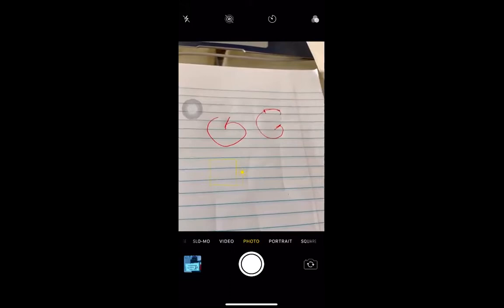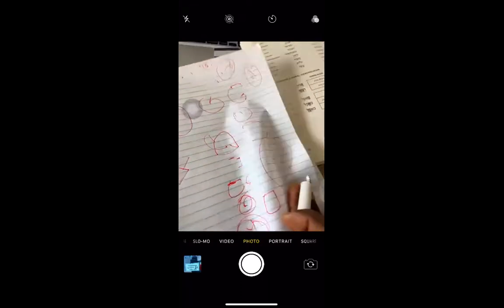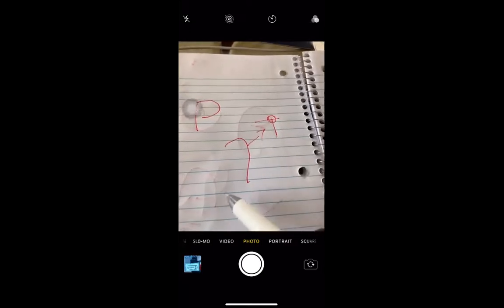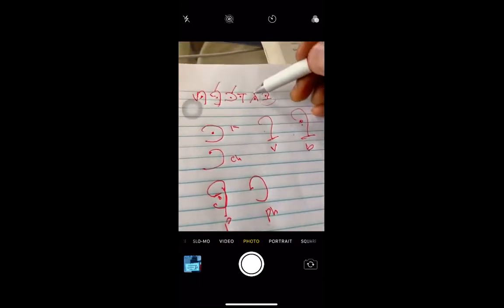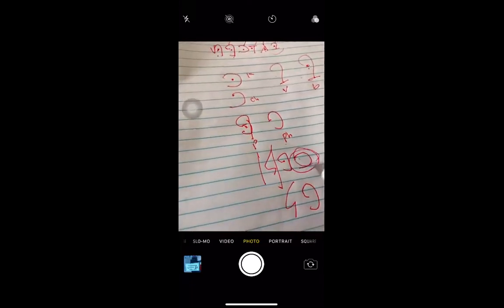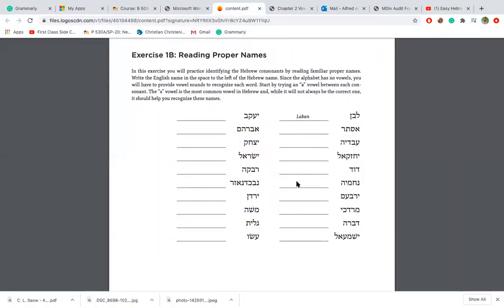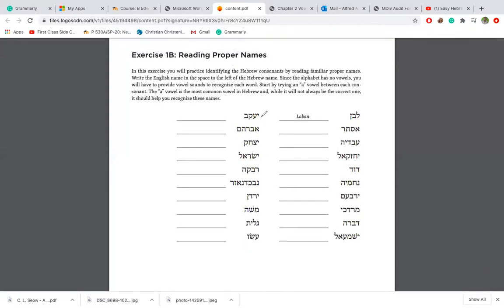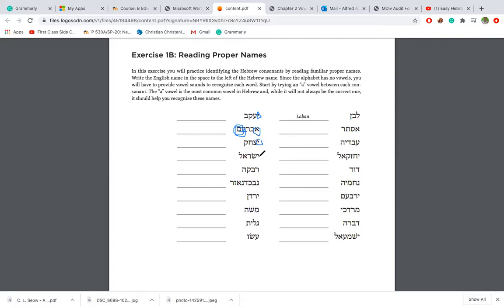Hebrew Alphabets–Precept 1